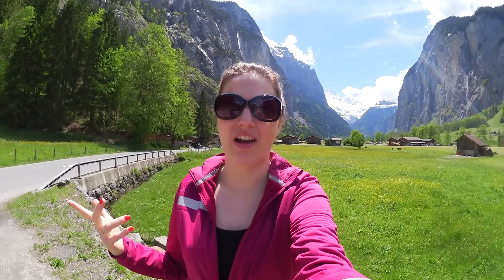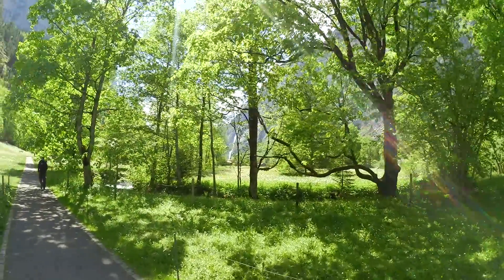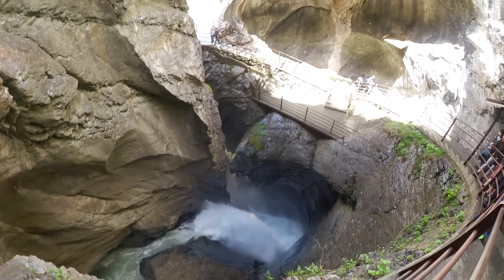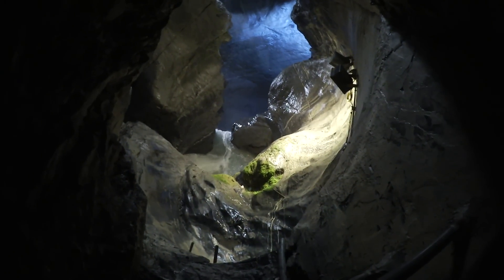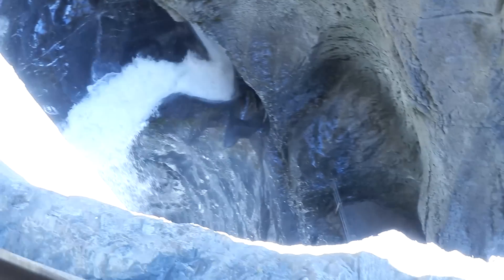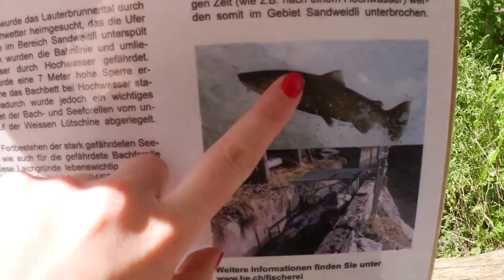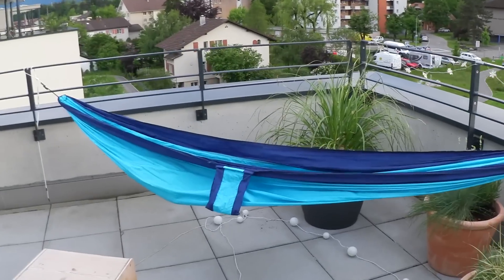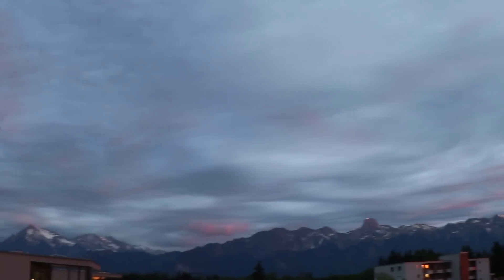BEST DAY EVER ☼ Life in a Postcard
My daytrip to the Trümmelbach Waterfall in the Jungfrau Region of Switzerland in Lauterbrunnen, Bernese Oberland. This place is stunningly beautiful in late spring when all the pastures are abloom with wildflowers! This is honestly one of the most impressive nature experiences I have ever had.